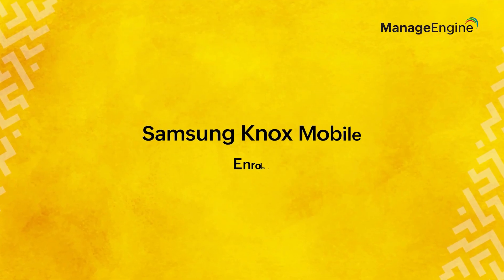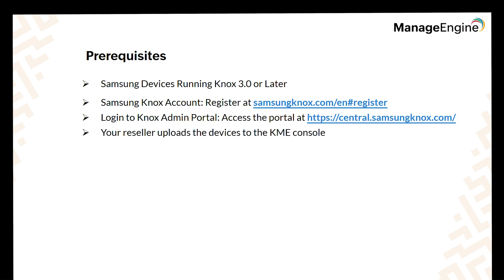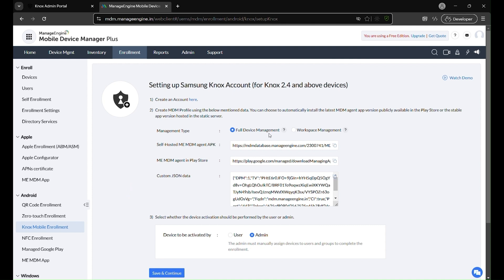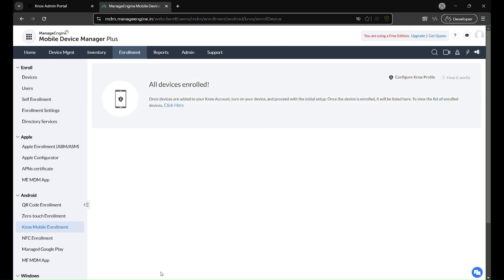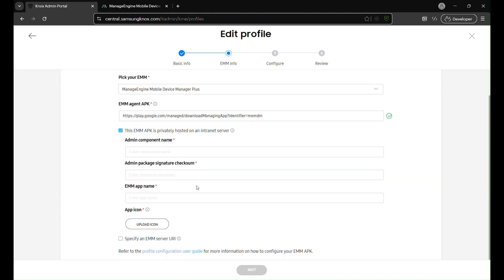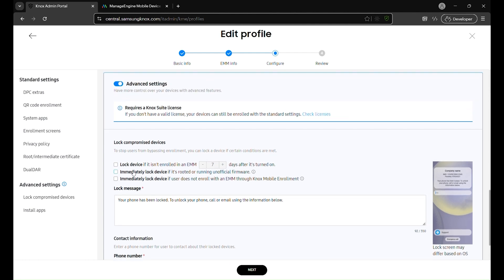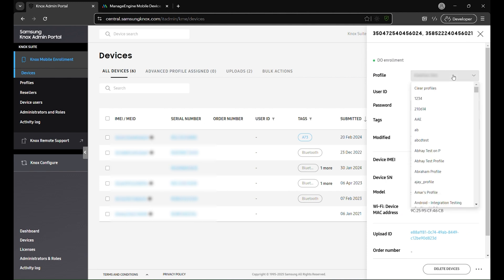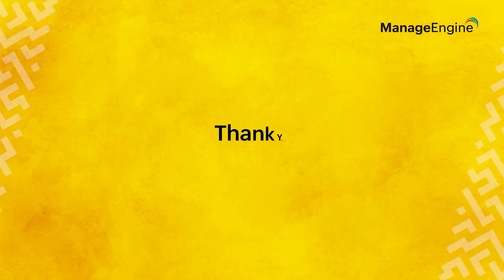Simplify Android Device Onboarding with Knox Mobile Enrollment | ManageEngine Endpoint Central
In this video, learn how to seamlessly onboard Samsung devices in bulk using Knox Mobile Enrollment (KME). Ideal for corporate-owned and frontline devices, this walkthrough covers everything from configuring your Knox portal to automating enrollment and applying policies—ensuring faster deployments with zero user intervention.